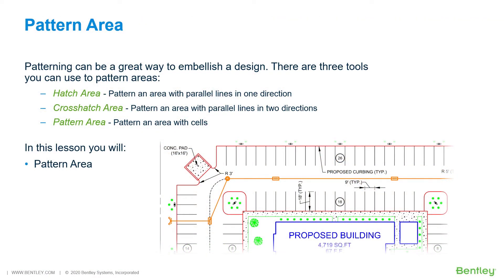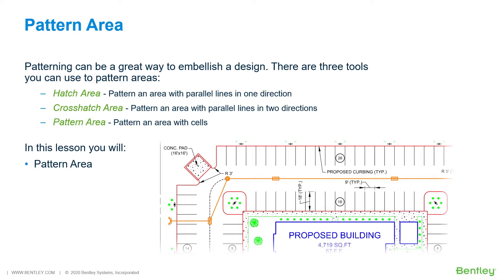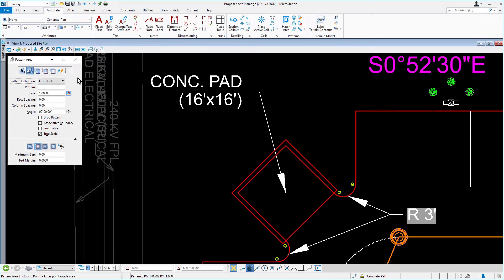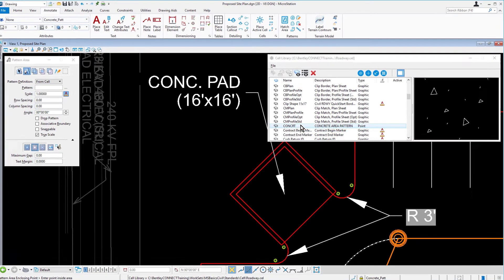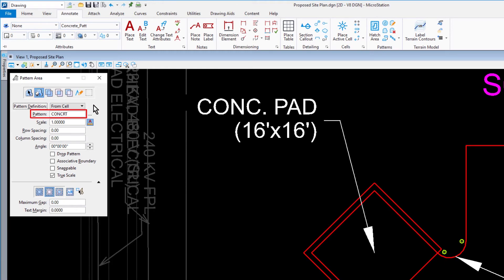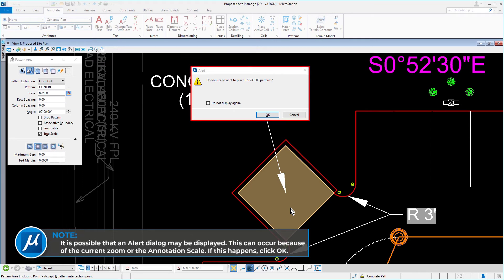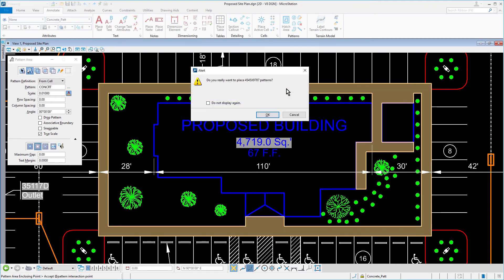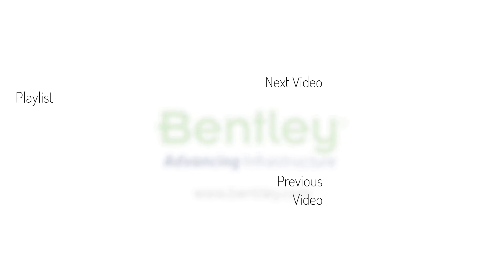Part 15: Pattern Area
Patterning can be a great way to embellish a design. In this video, you will use the Pattern Area tool to create a concrete stippling pattern for the concrete dumpster pad as well as the sidewalk encompassing the proposed building.